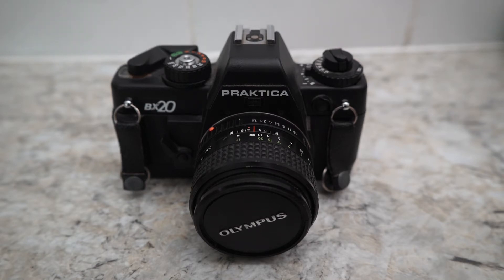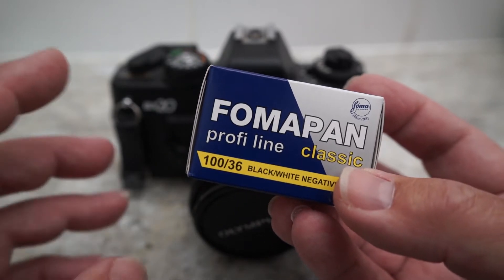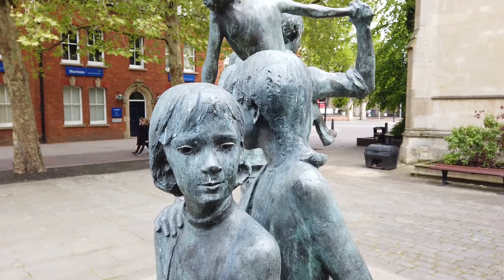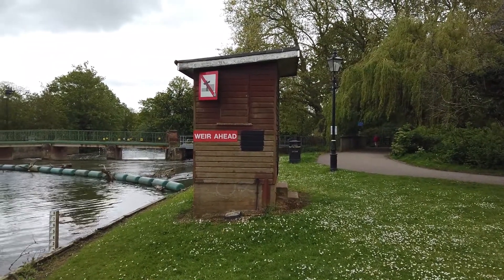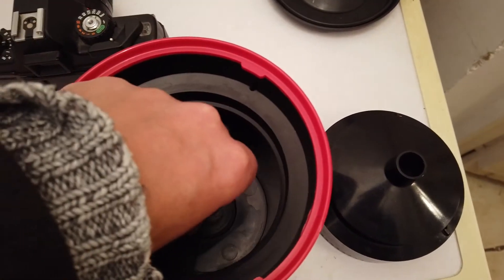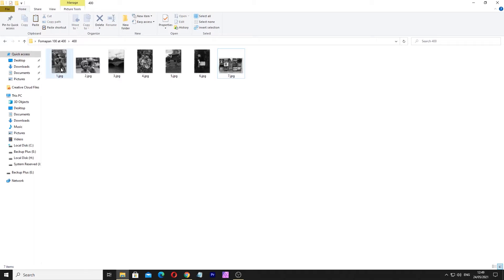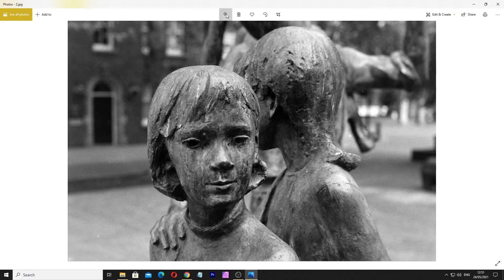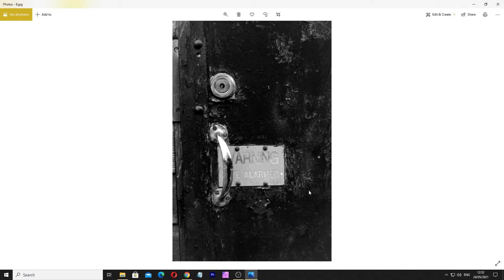Fomapan 100 Pushed to 400 ISO then 800 ISO Part 1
This time I push process a roll of Fomapan 100 and first push process it to 400 ISO then use the other half of the roll and push that to 800 ISO. This is the first part that I push the film to 400 ISO and look at the results.

00:00 - Introduction
01:53 - About control photo
02:19 - How I am taking the photos
02:55 - Taking the first 2 photos
03:12 - Second Photo
03:51 - Mushrooms
04:06 - Last 2 photos
05:00 - last shot studio
05:51 - In the darkroom
06:53 - Chemicals for developing
07:17 - The results